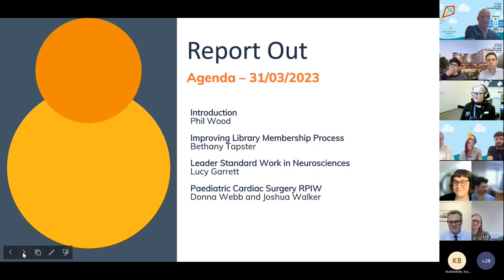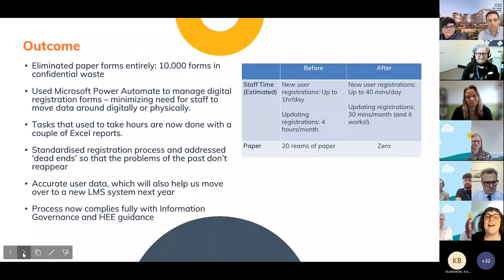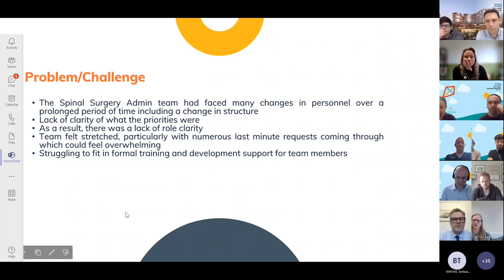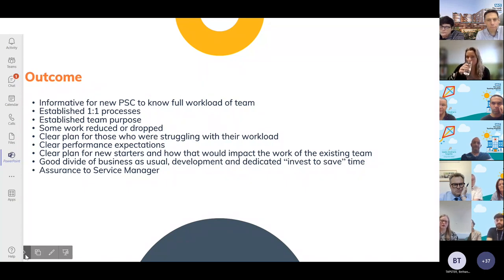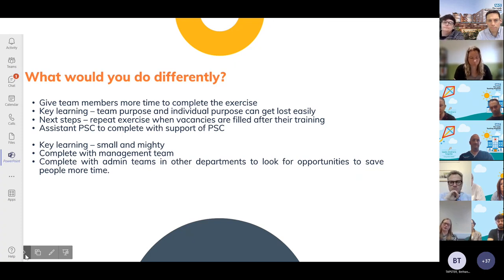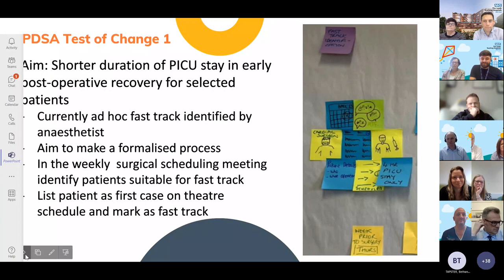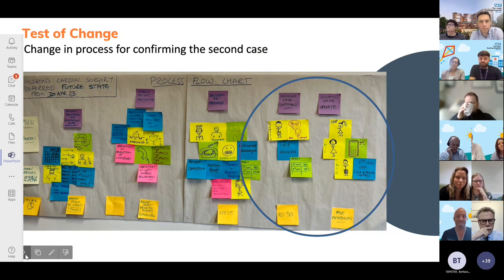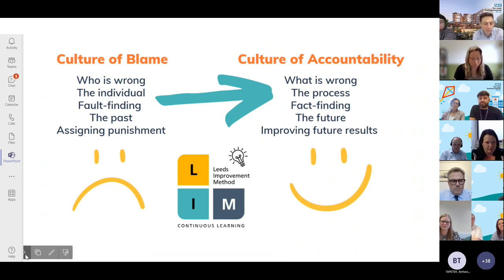LIM Report Out - 31/03/2023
This Report Out features the following projects:

00:33 - Improving Library Membership Process
07:25 - Leader Standard Work in Neurosciences
16:58 - Paediatric Cardiac Surgery RPIW
29:25 - Q&A

Find the Kaizen Promotion Office on Twitter @KPOLeeds